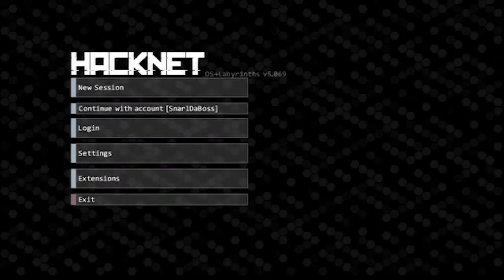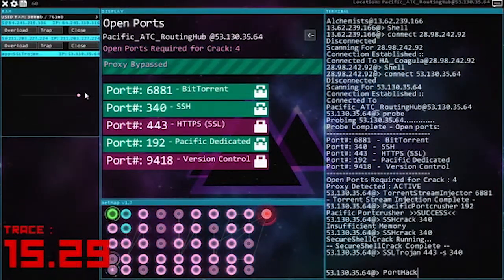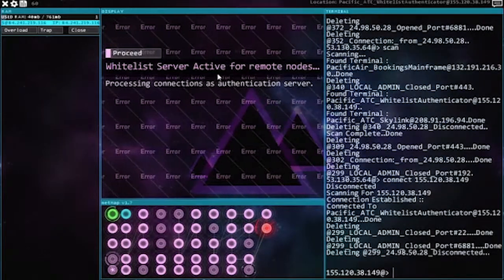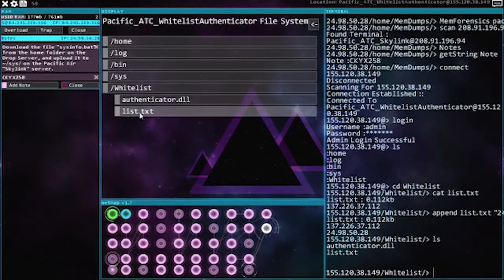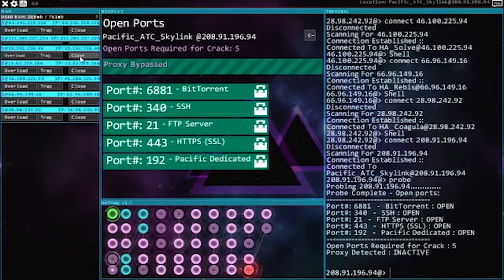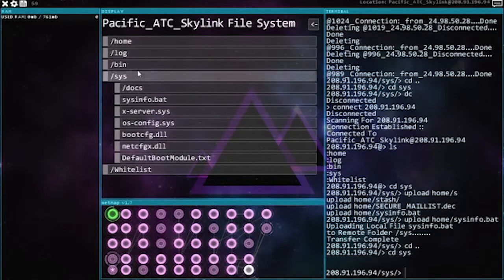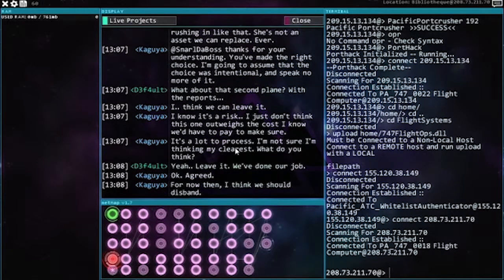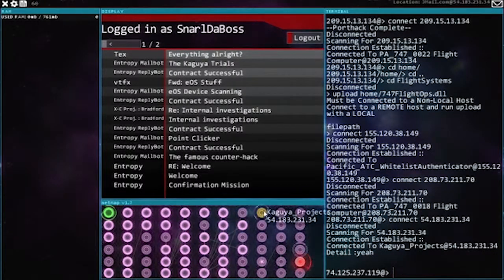Snarl Plays Hacknet Ep. 13 | Not Fast Enough